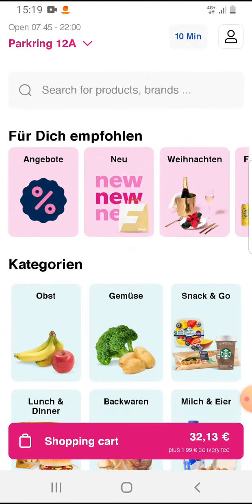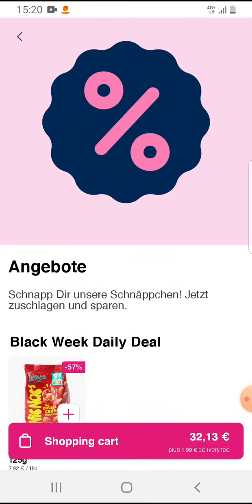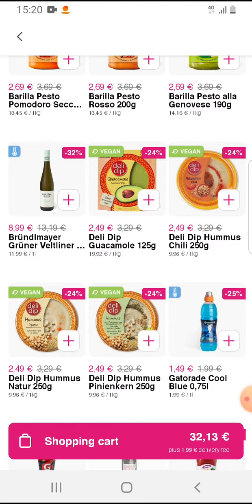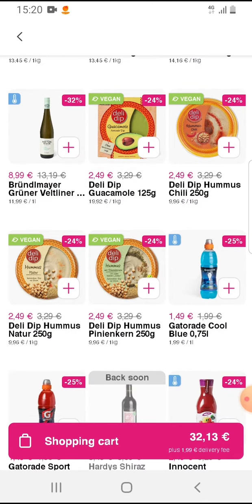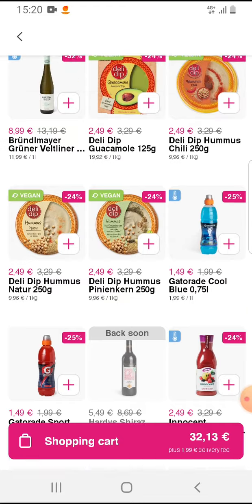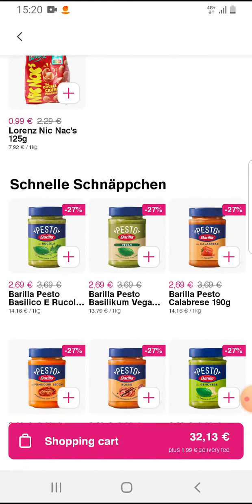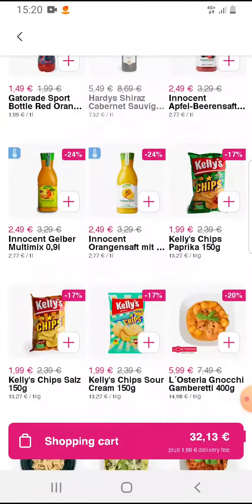Where can find discount products in Flink?